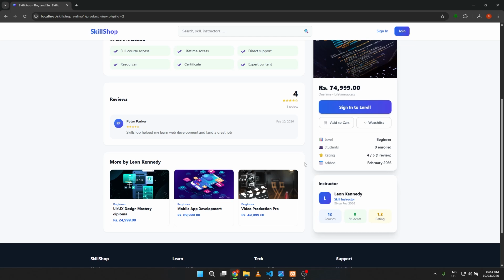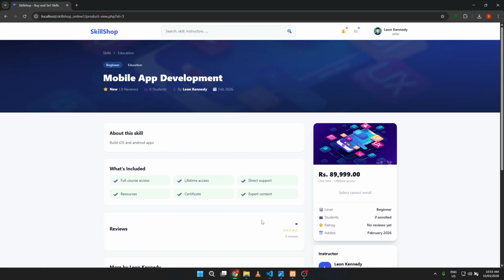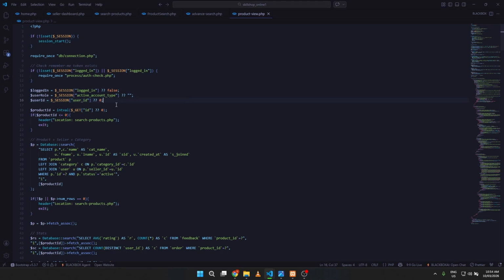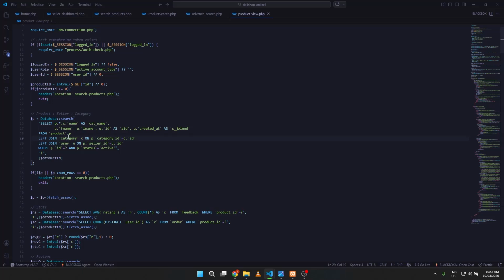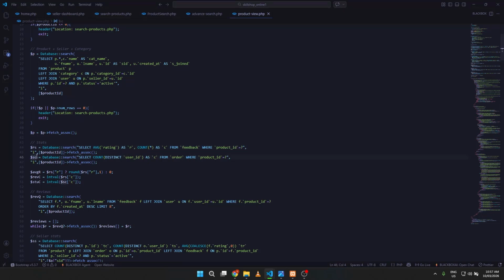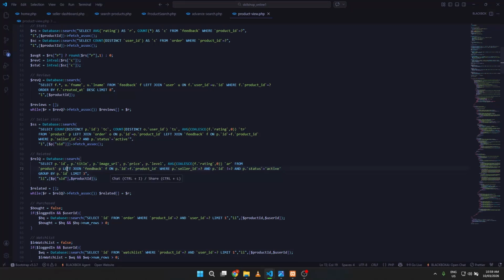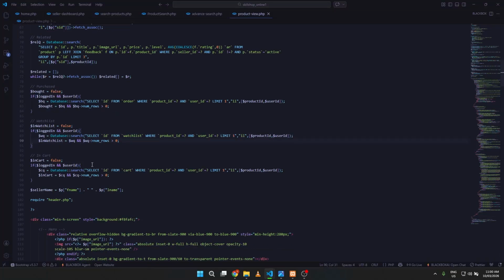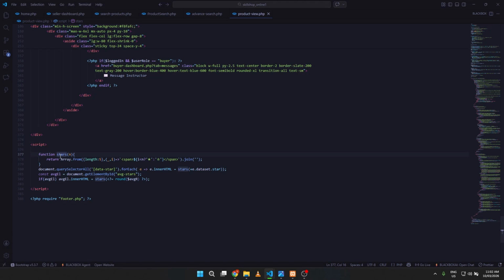Web Project I | Task 23 | Semester 01 | M. N. M. SHAHEER | Java Institute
Project : Program the single product view page including the seller’s information
9001:2015 certified institute and registered under the Tertiary and Vocational Education Commission (P01/0537). In